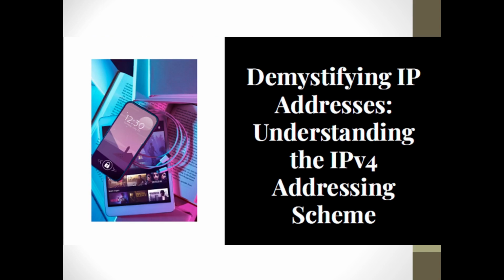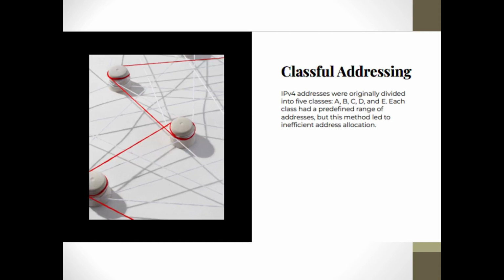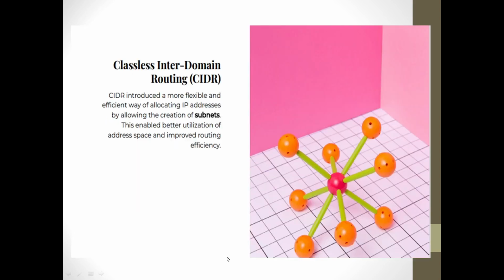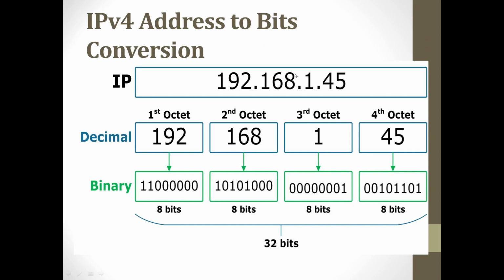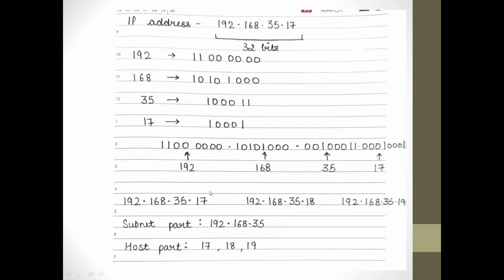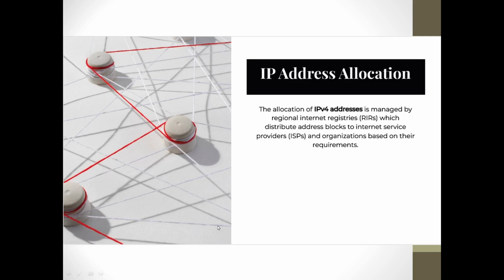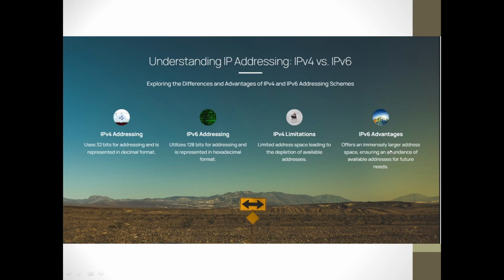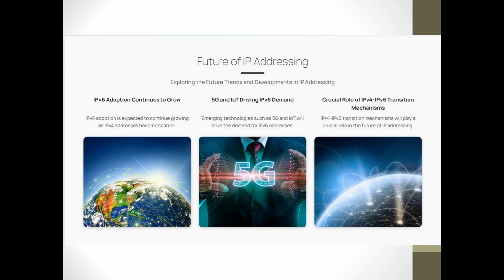SIT 202 IPv4 Addressing Scheme